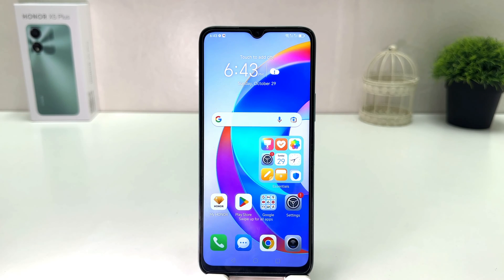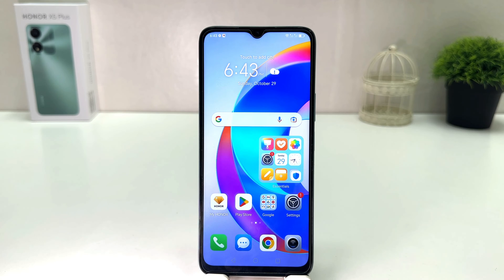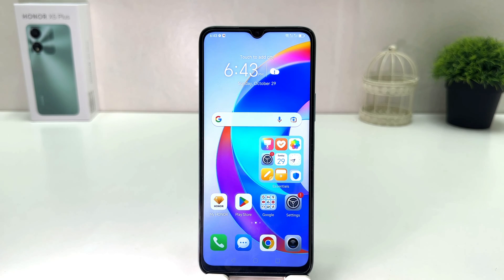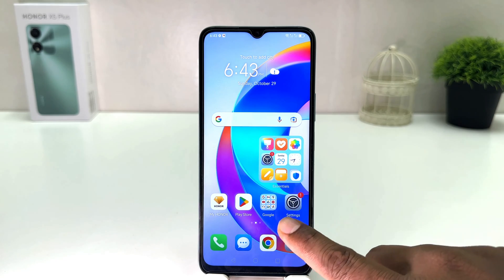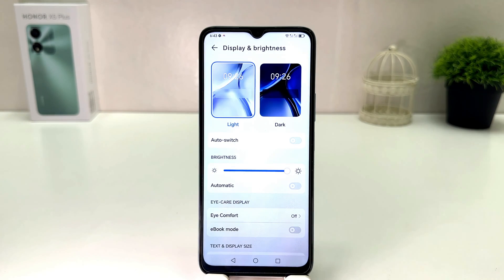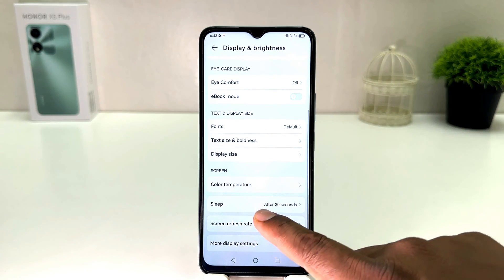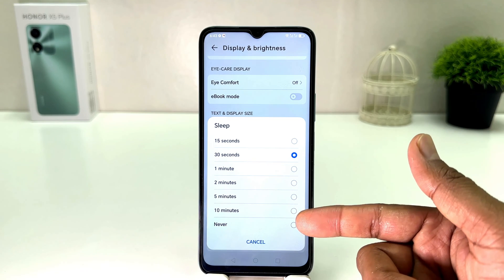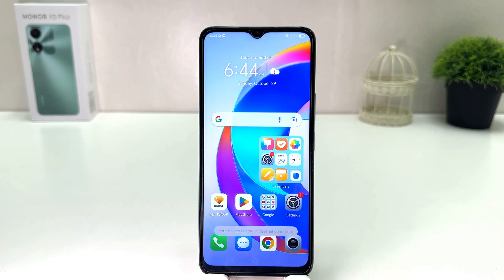How to Change Display Timeout in Honor X5 Plus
I show you how to set screen timeout on your Honor X5 Plus. Screen timeout indicates when your phone will turn black with no activity. For instance if you set this at 15 seconds and don't touch your display then after 15 seconds your phone will turn black. However locking your phone is different.